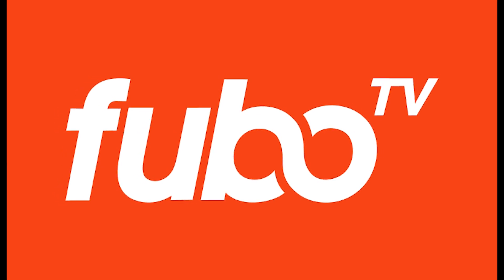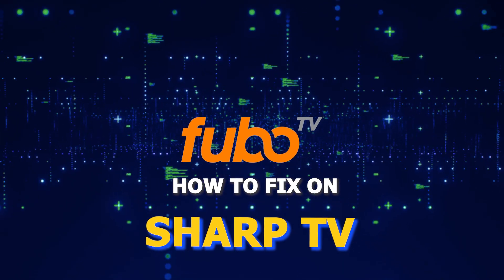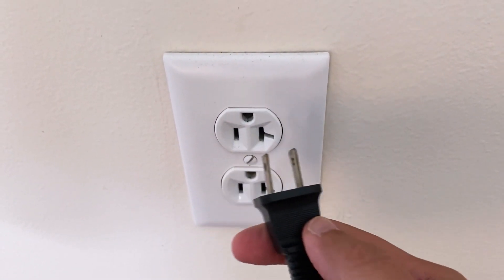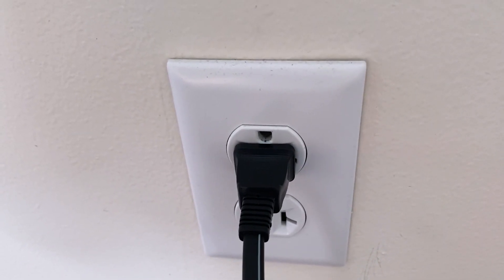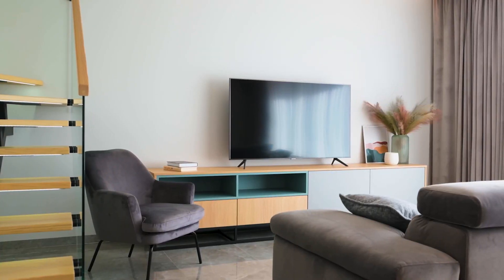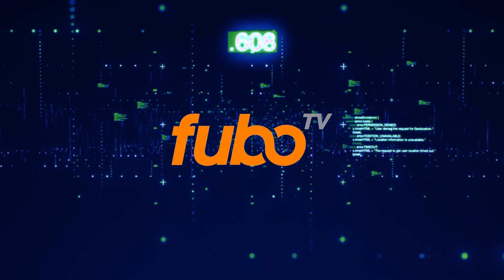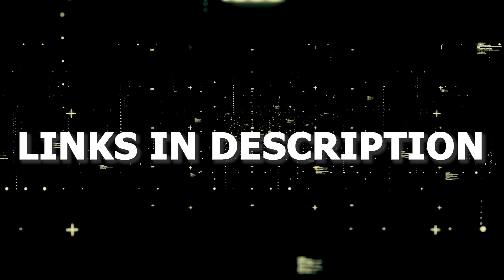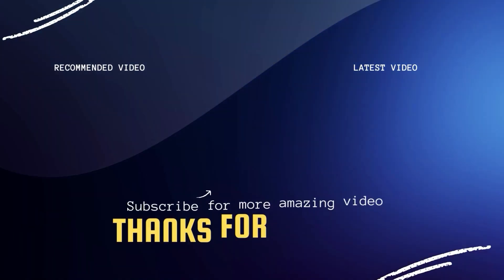How to Fix FuboTV on a Sharp TV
Here are a few different ways of how to fix FuboTV on a Sharp TV.